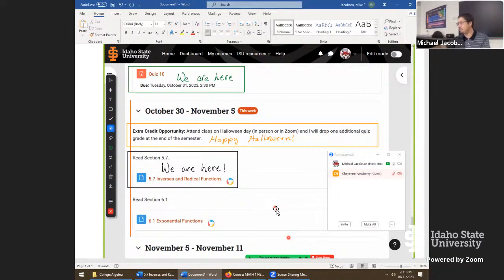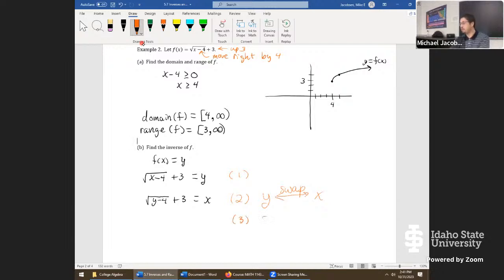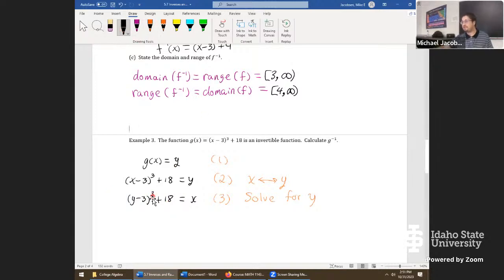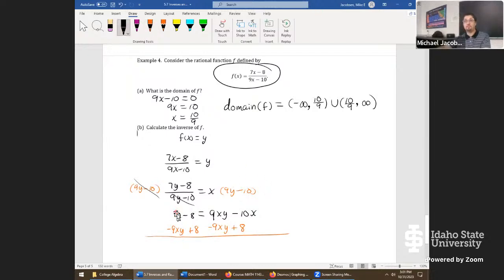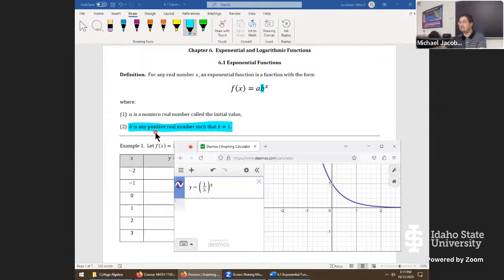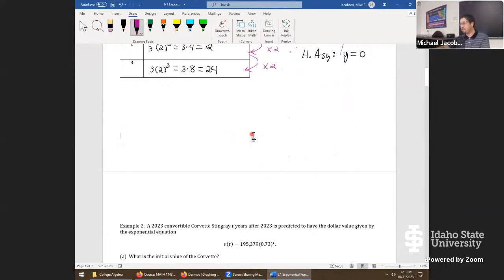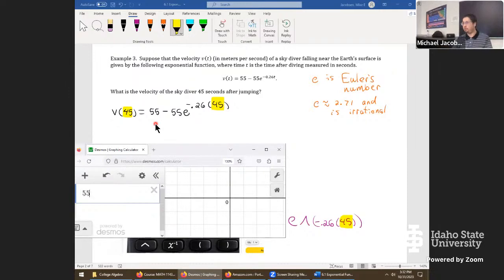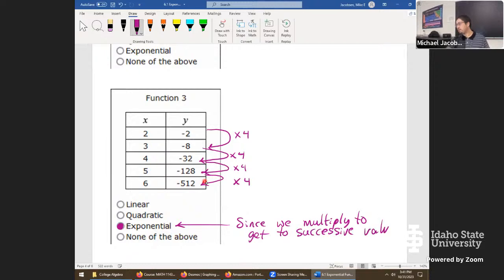Math 1143-03 - 31 October 2023 - Sections 5.7 and 6.1